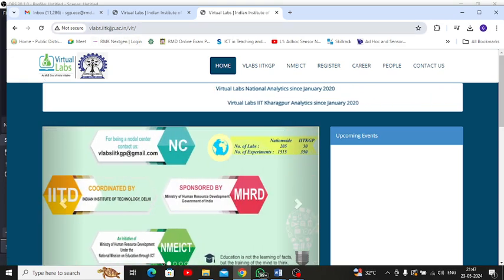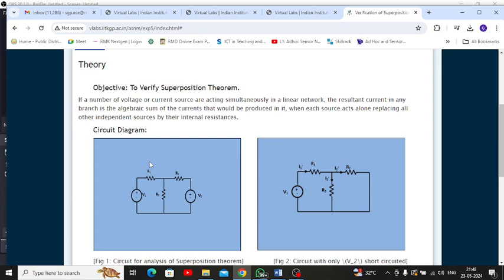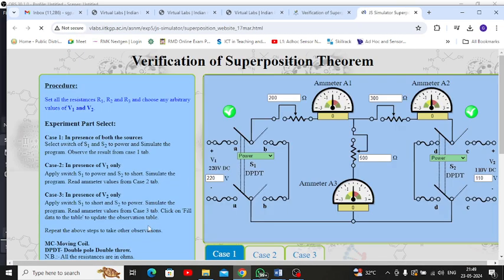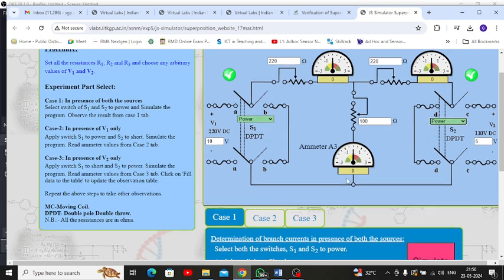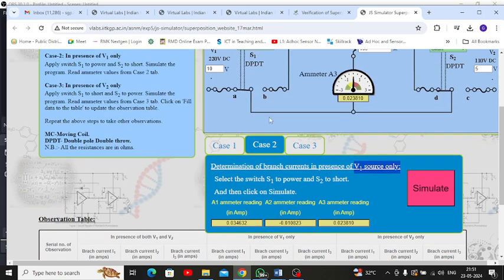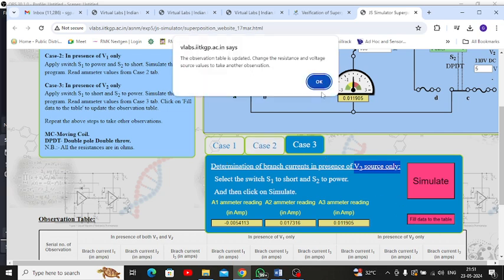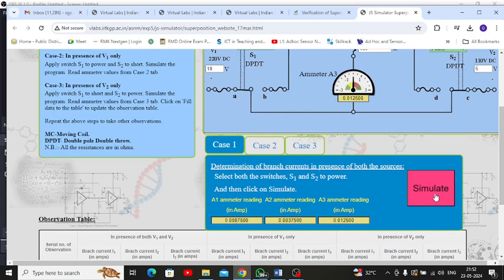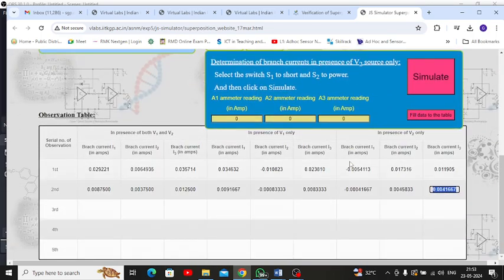Verification of superposition theorem